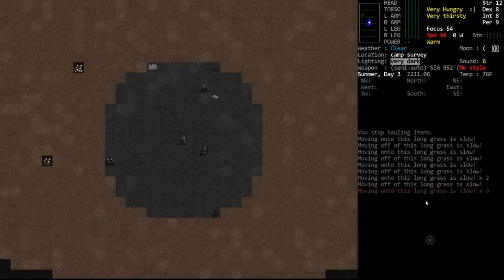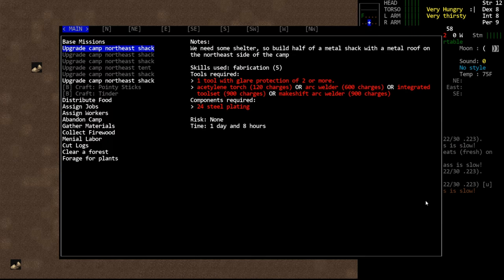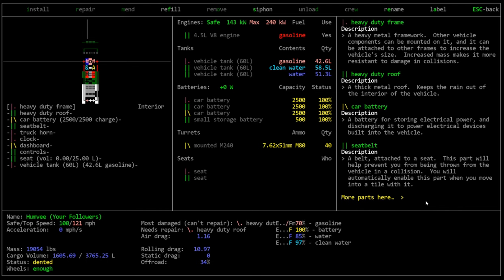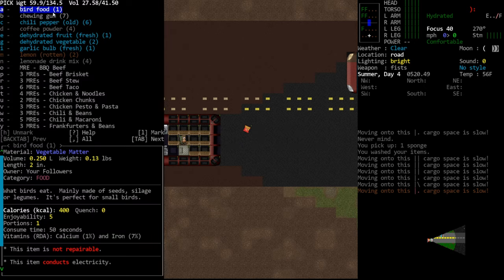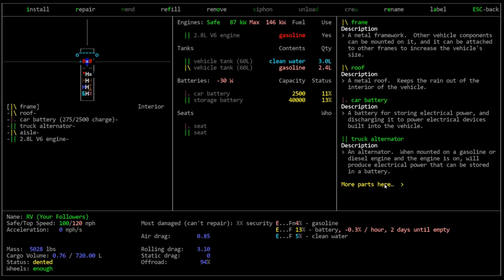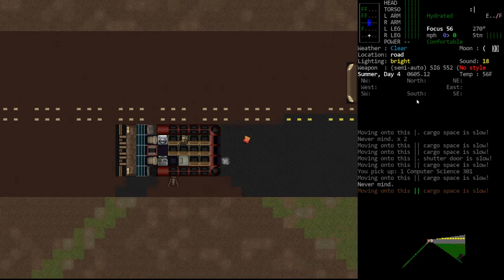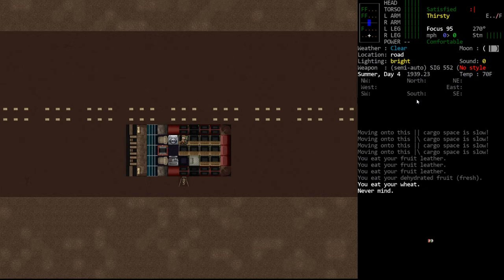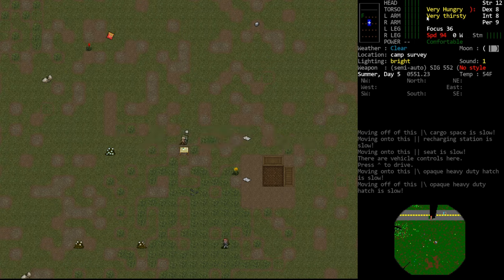CDDA - Tutorial Let's Play 107 - I Built . . . Something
In this episode, we have a little commentary while we have Lyle set up our faction camp's main building.  I have a poor reaction upon the completion of the build and have to step in with a little bit of voice over.  I promise in the next few episodes we'll speed up our construction and I'll try to approach things with less frustration.  No promises though, I believe faction camps aren't worth the effort.

For better or worse, I'm on Twitter, now!